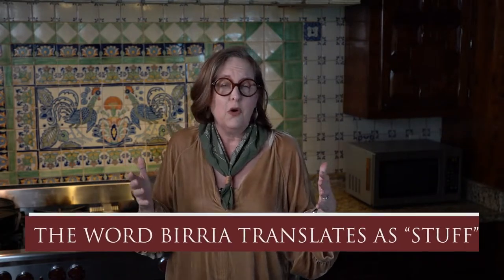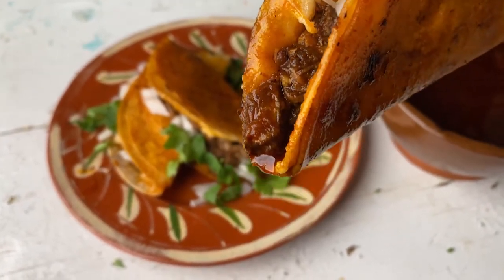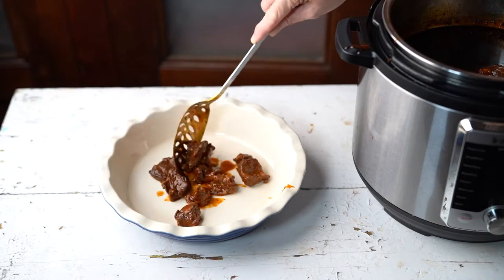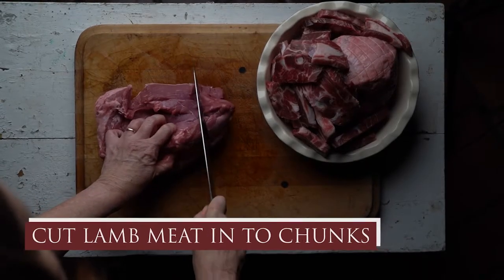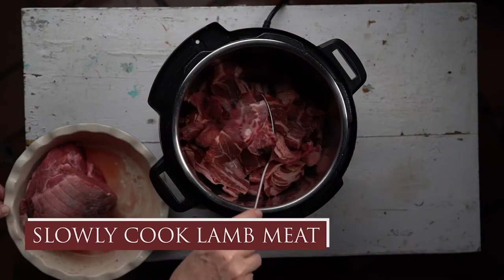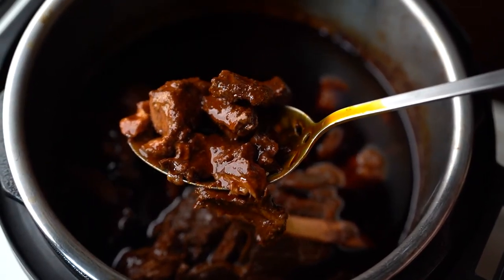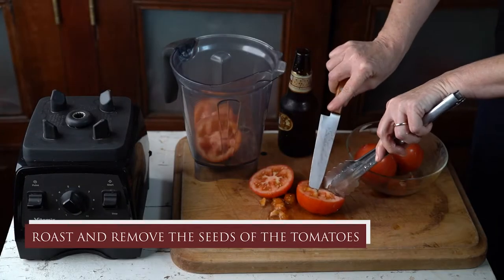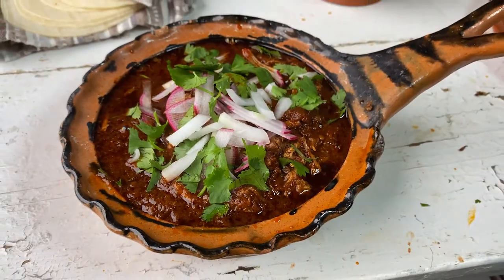Lamb Birria KW 45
How to make Lamb Birria using your Instapot